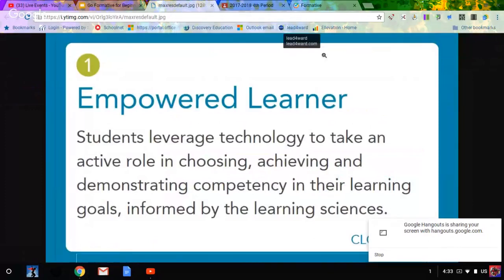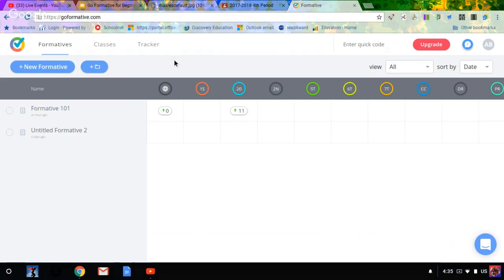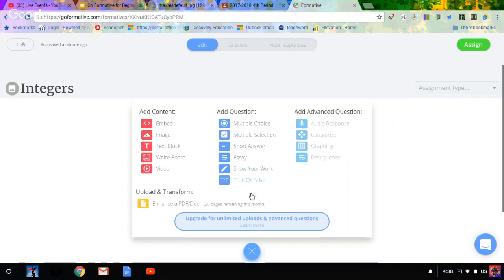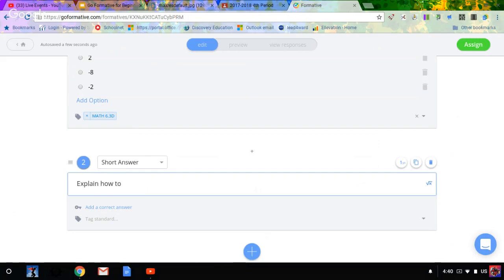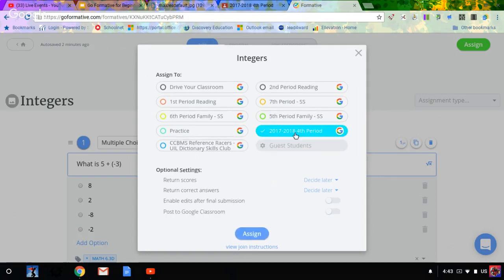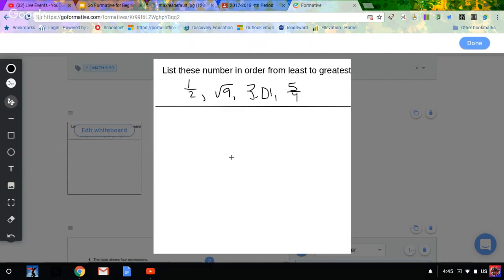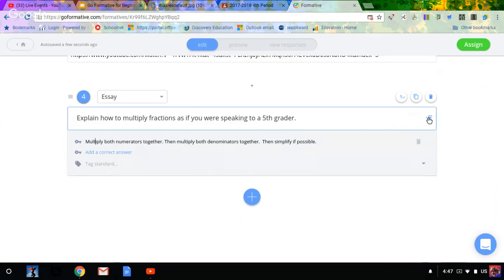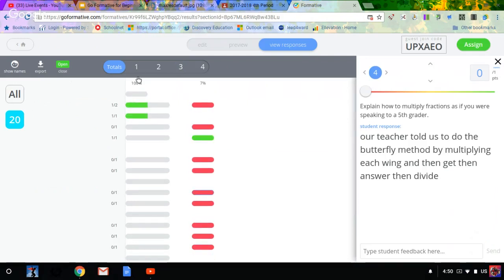Go Formative for Beginners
Learn how to set up new assignments or upload ones you have already created to quickly assess your students.